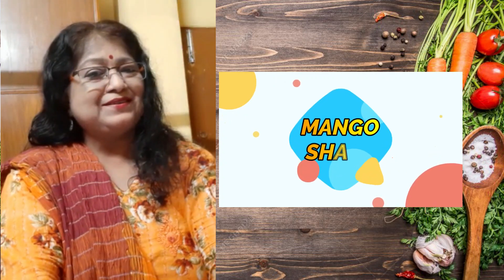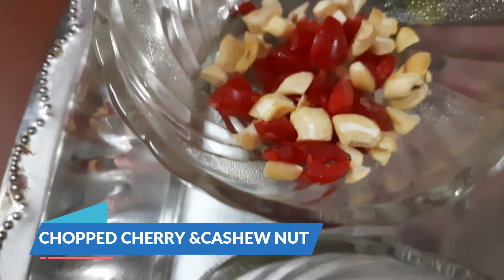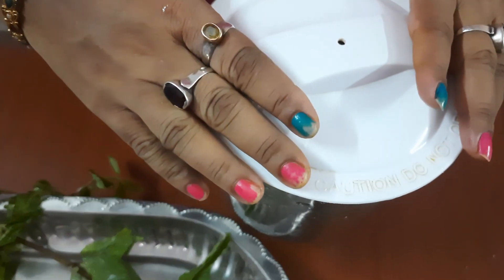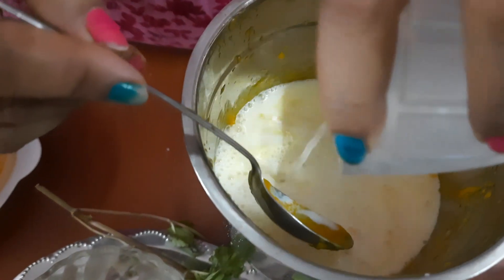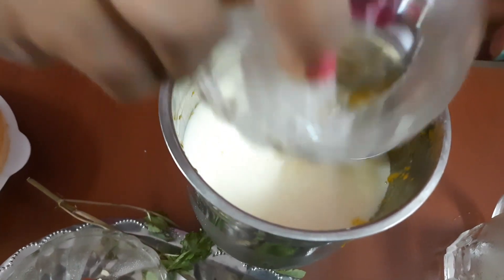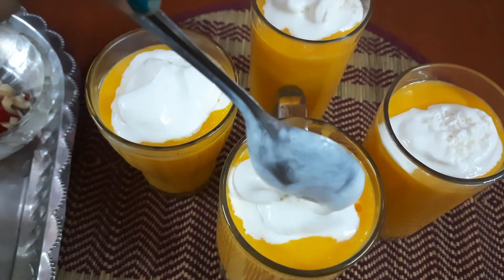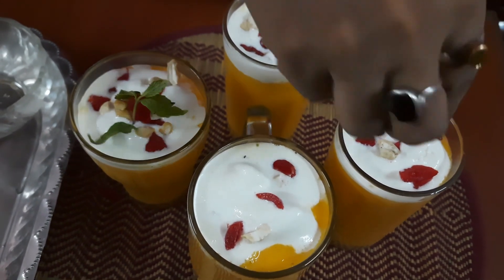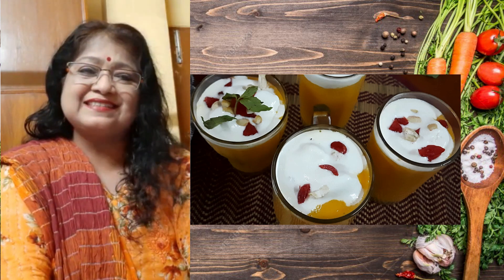MANGO SHAKE II MANGO SUMMER DRINK RECIPE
MANGO SHAKE IS A MOUTHWATERING DRINK RECIPE OF SUMMER. It is delicioys,refreshing and loved by all ages.

Ingredients:
1 . Sweet mango pulp
2. Ice cream
3. Milk
4. Ice cubes
5. Mint leaves and dry fruits for garnishing.

please  qatch the entire video to know the preparation procedure.